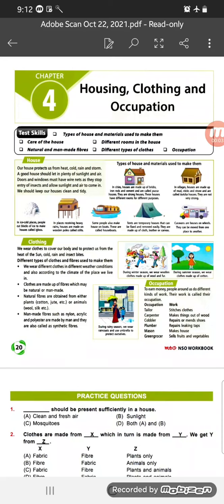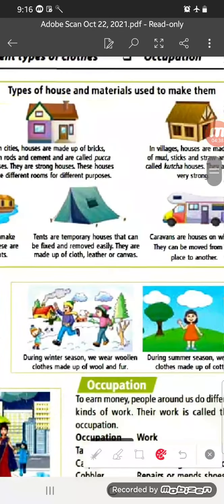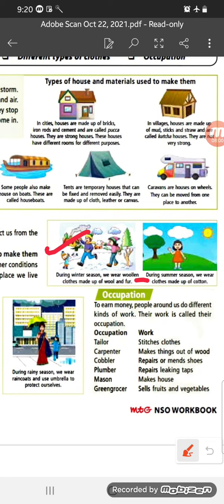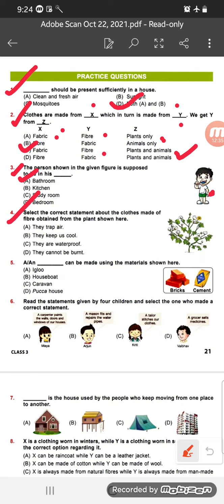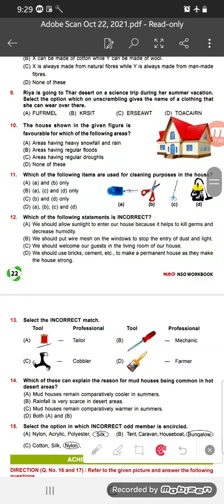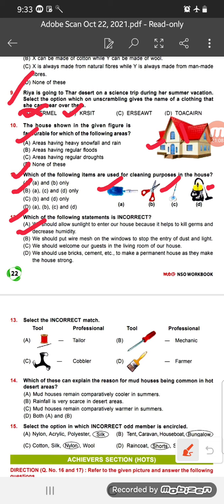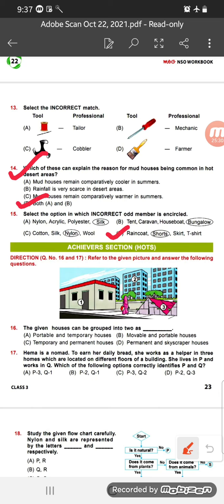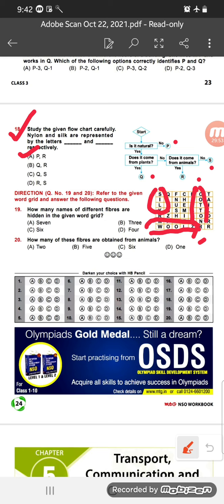NSO OLYMPIAD CH-4(Housing, Clothing and Occupation)